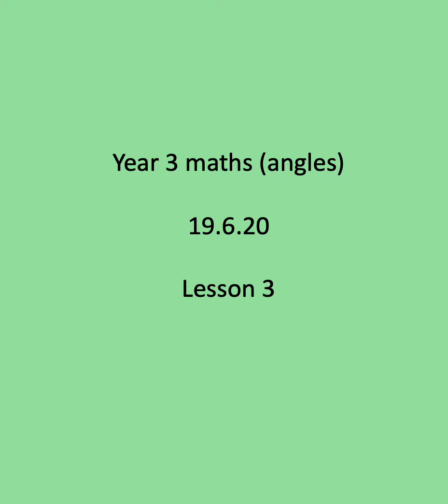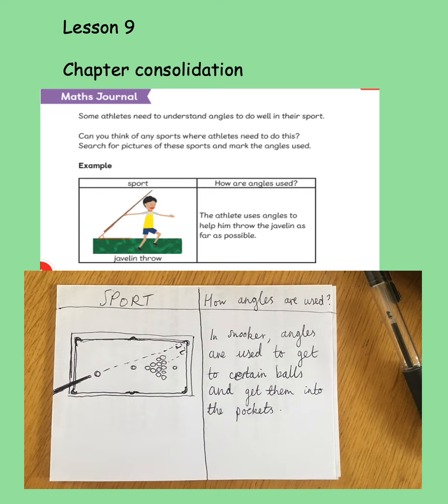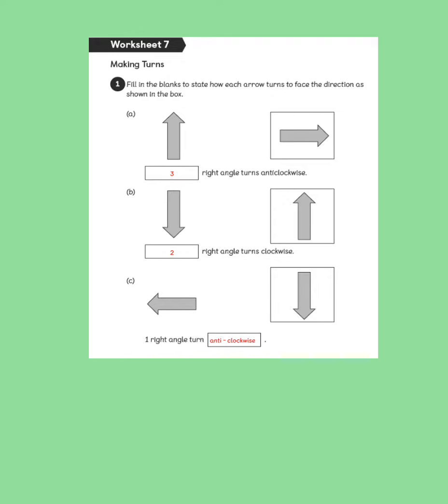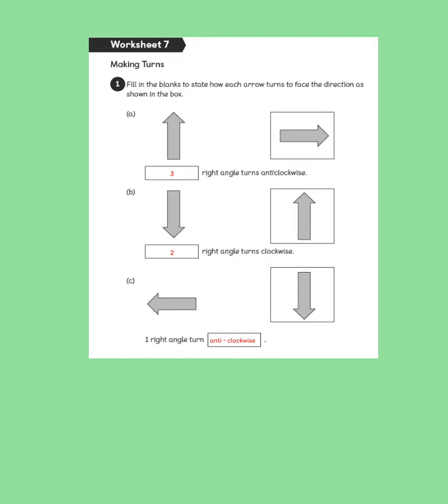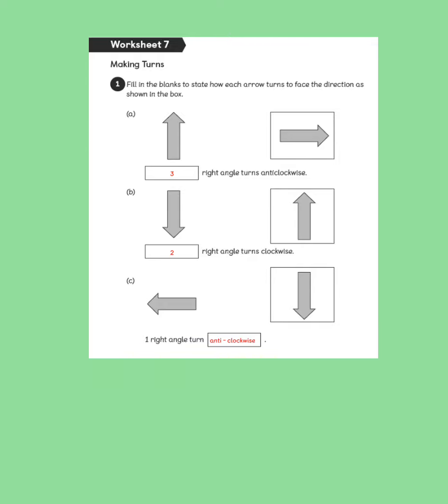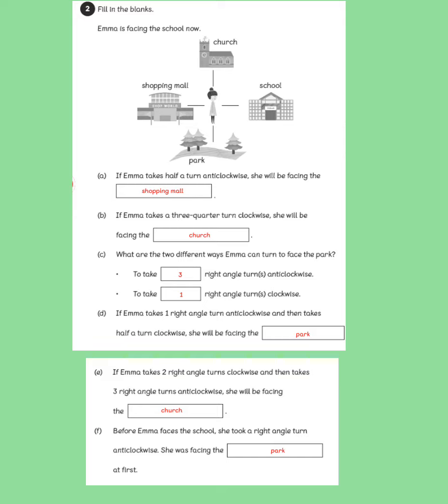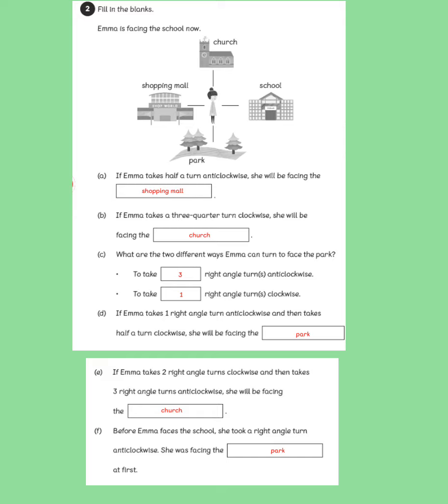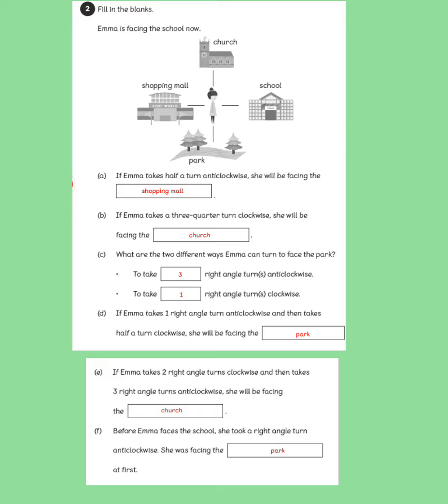Year 3 Maths Friday 19th June 2020